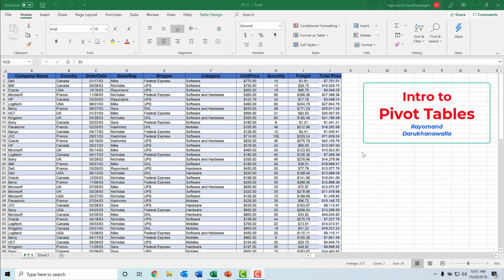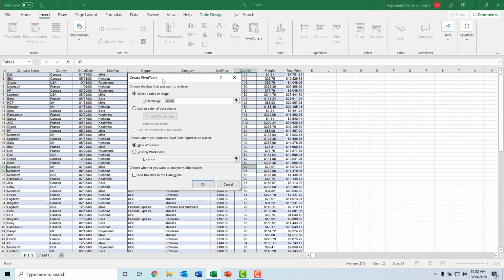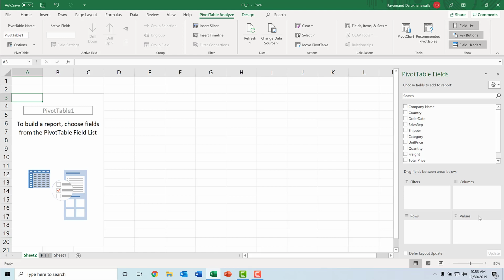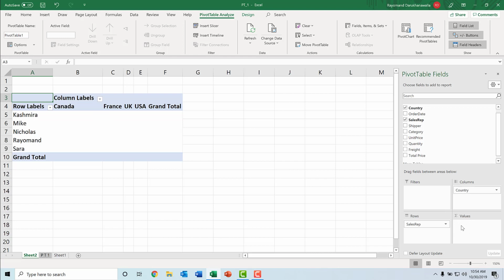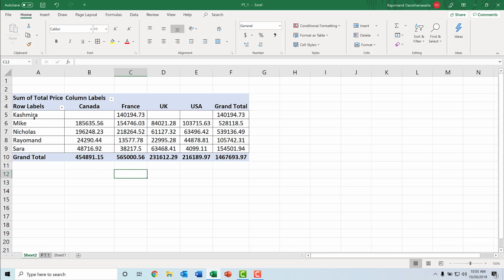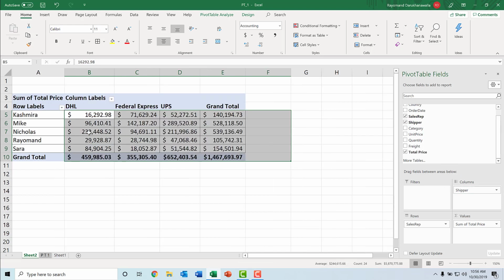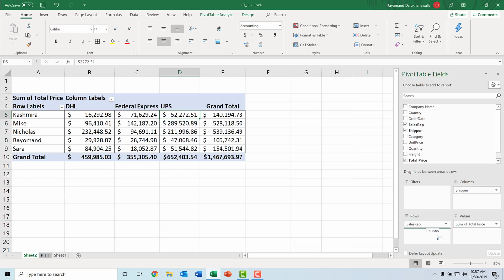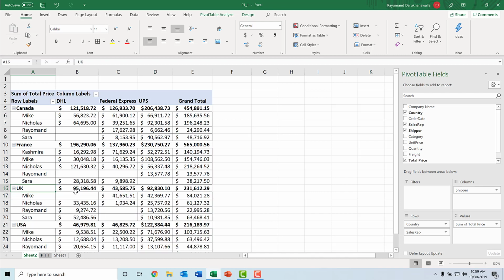Pivot_Table_Intro